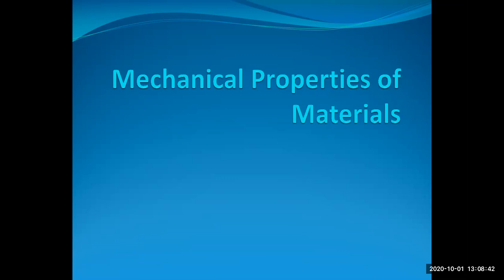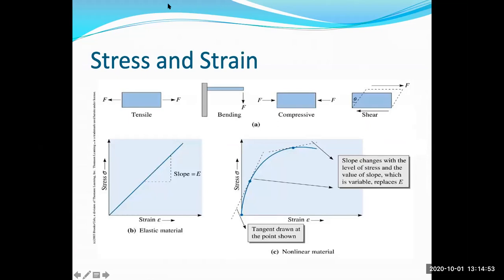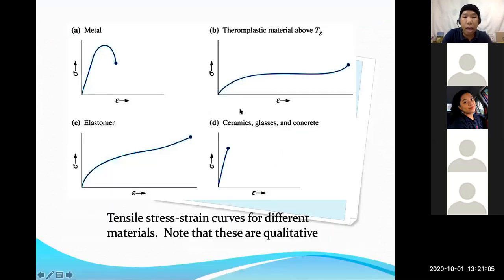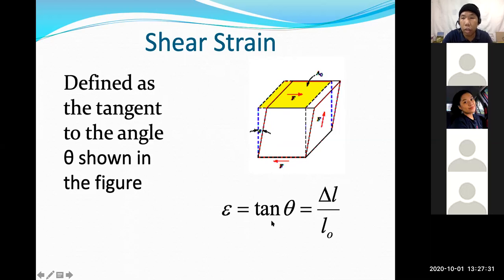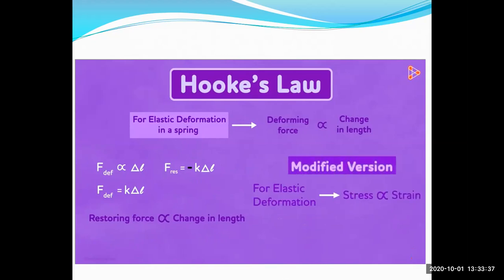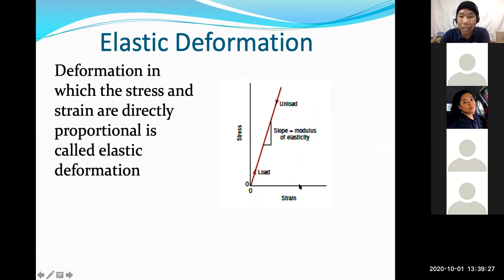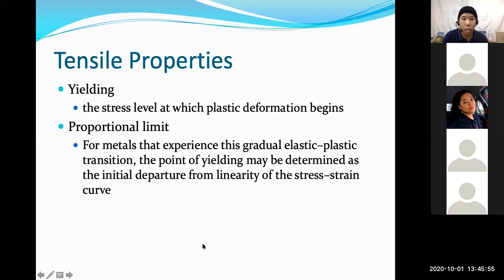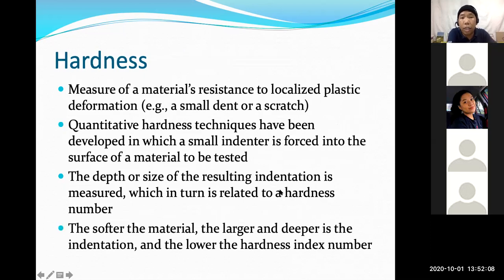LEC 4 - Mechanical Properties of Materials | MEKN46E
Online Class in MEKN46E
ECE 301